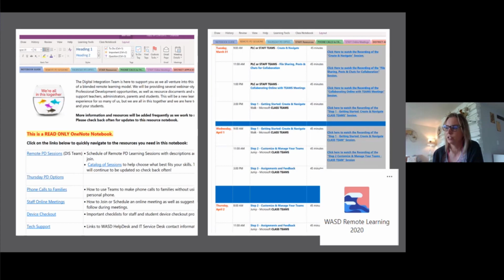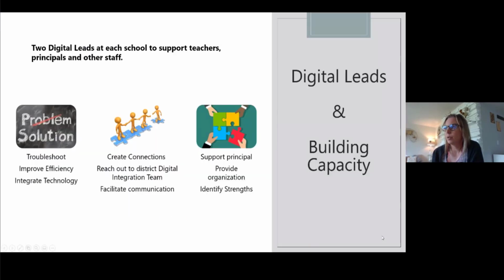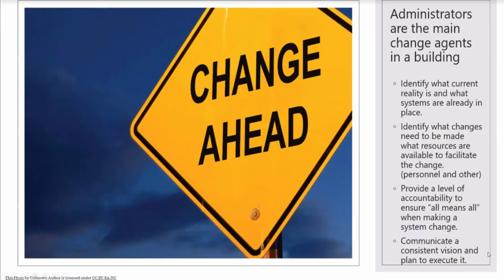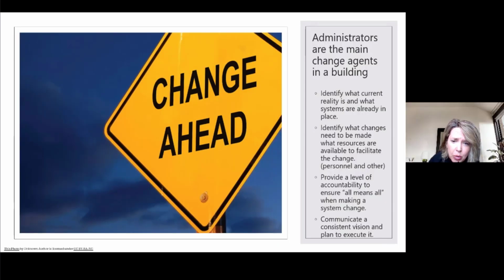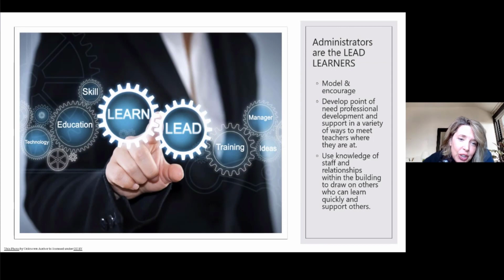Microsoft Education - Teams across a large district in Idaho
This episode features educators and school leaders from West Ada, Idaho showing how they did a large-scale Teams for Education deployment. Geri Gillespy and a set of educators from West Ada walk through their story.